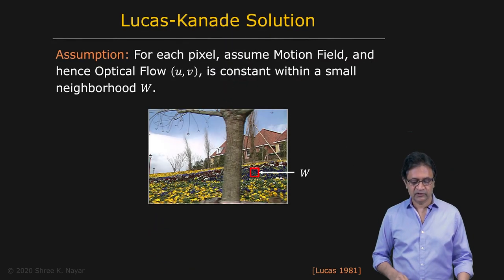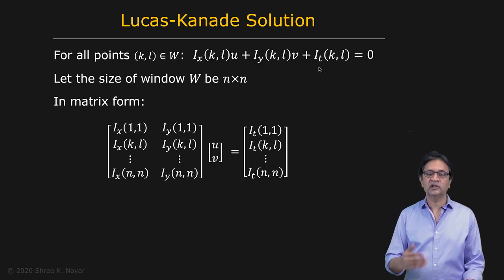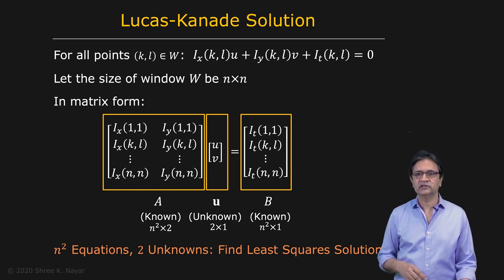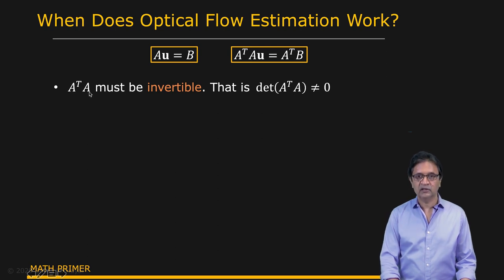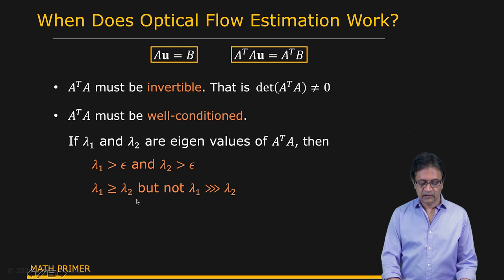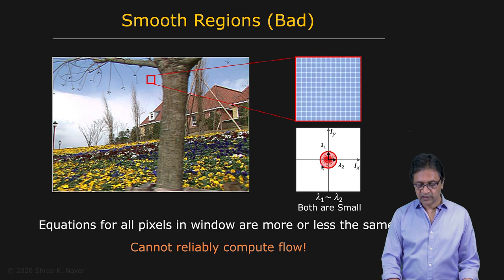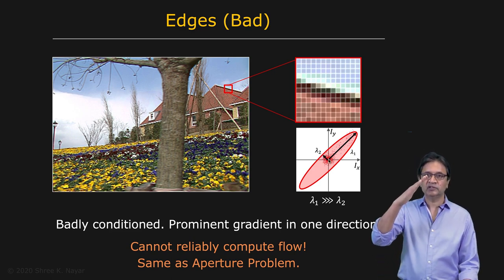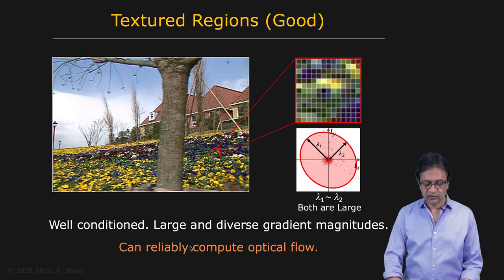Lucas-Kanade Method | Optical Flow